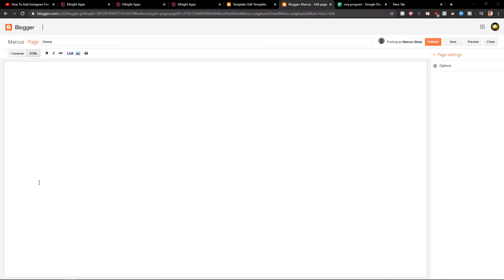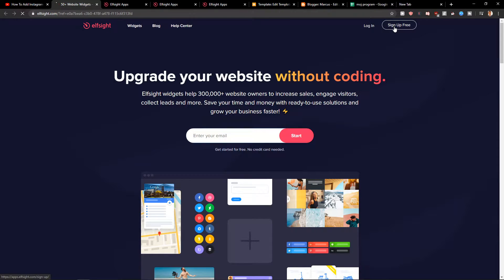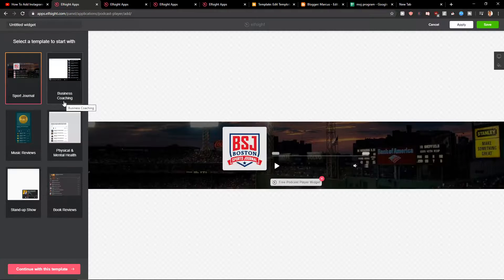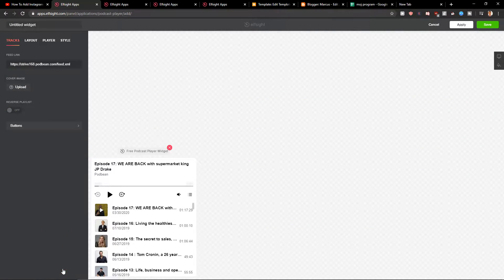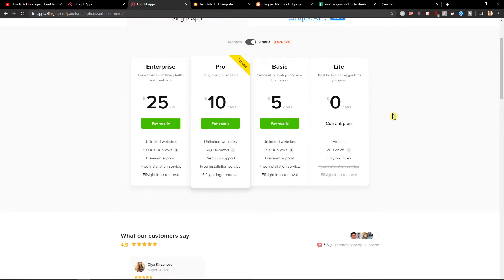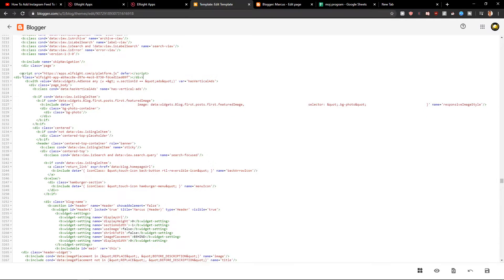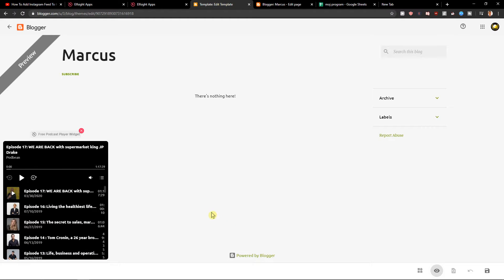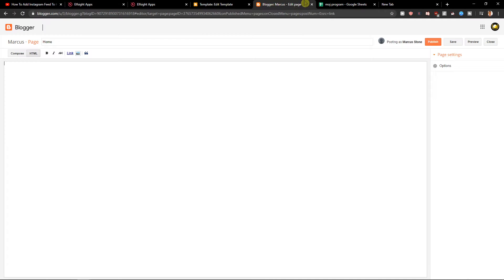How To Add Podcast Player To HTML